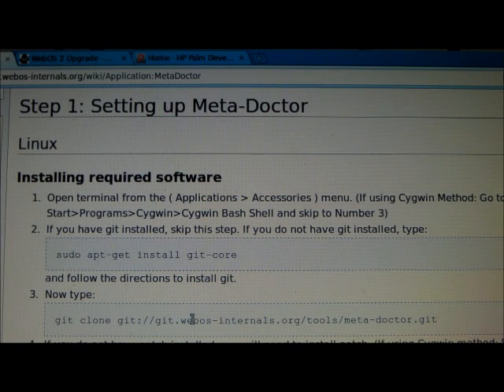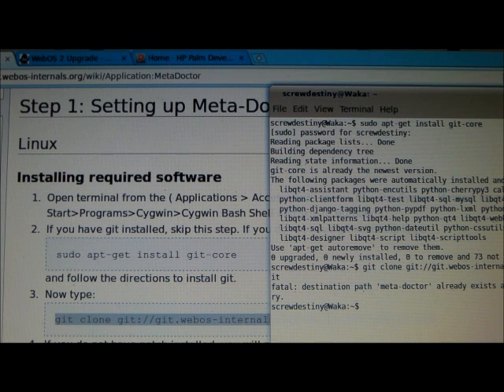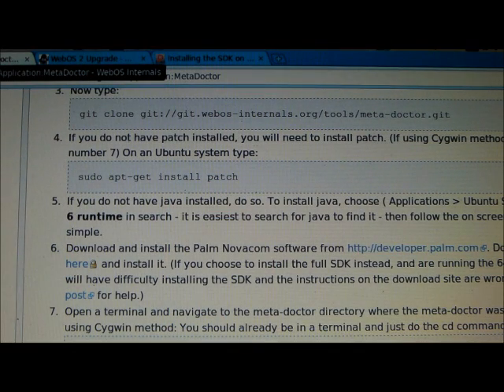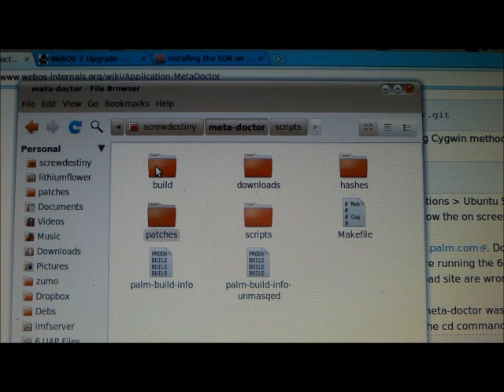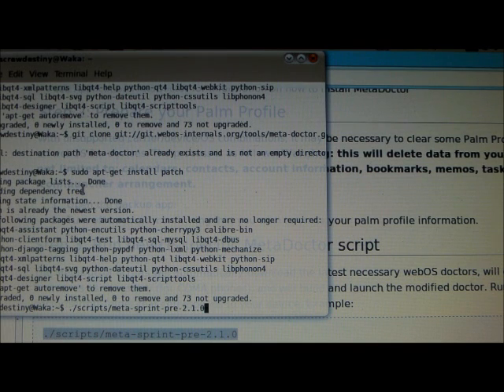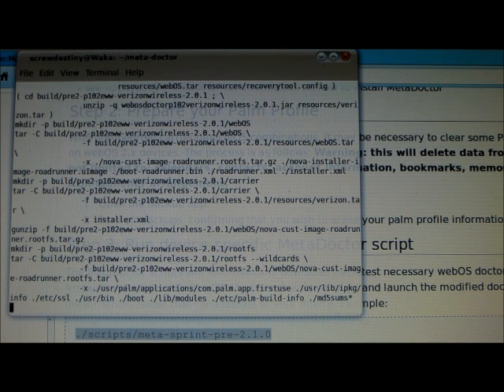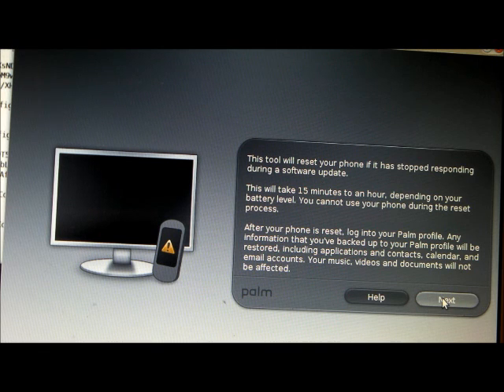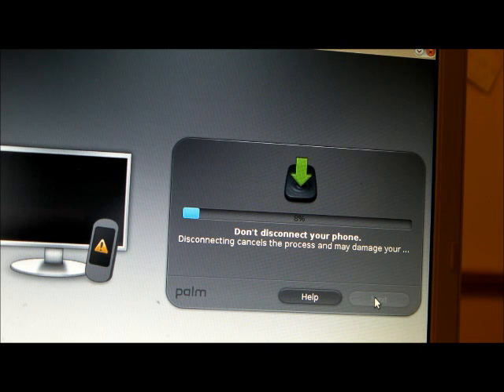How To Install webOS 2.1 on a Sprint Pre Using Meta-Doctor on Ubuntu (Part 1/2)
PLEASE CLICK FOR MORE INFO.

Make sure to read the entire Meta-Doctor and WebOS 2 Upgrade pages at the WebOS Internals wiki before proceeding, for the latest, up-to-date information and to know what to expect before proceeding with the doctor.

If there is something unclear or that you want added let me know and I will try to add in some captions.